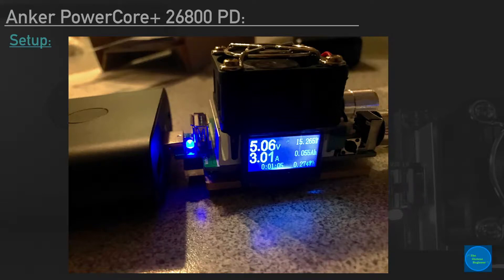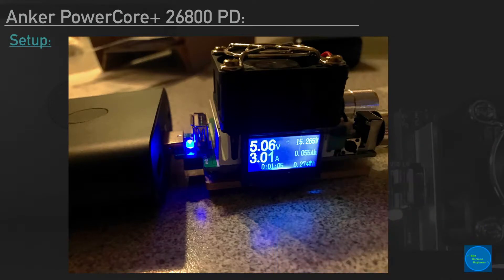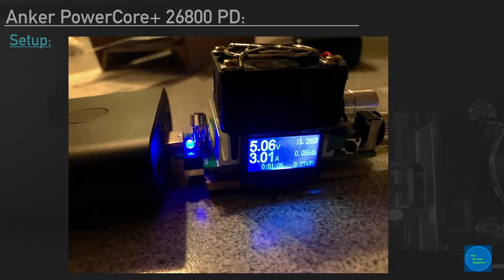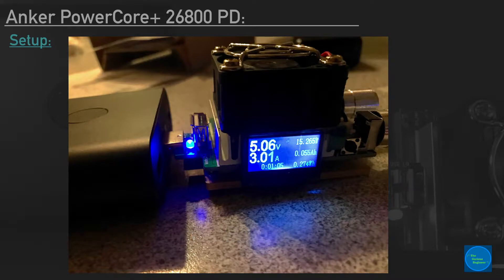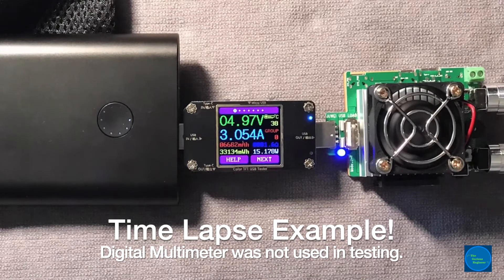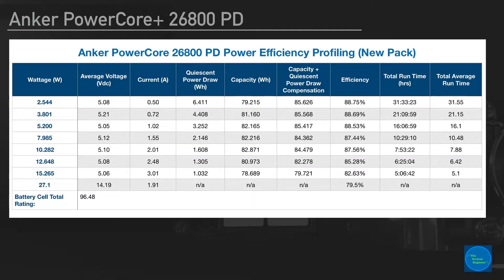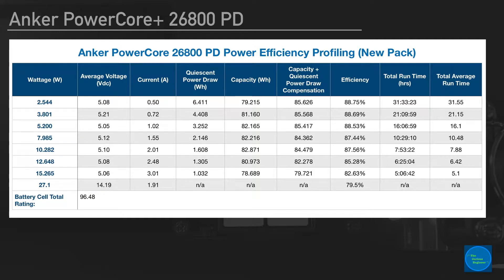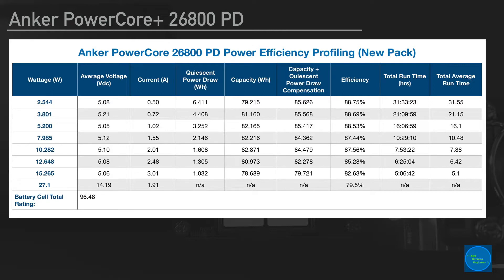Testing: Power Efficiency Profiling with a new Anker PowerCore+ 26800 (Part 2)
Finally, the testing is completed!

 In this video I describe the testing setup, resulting data and graph that I completed on this battery pack. Now it's on to testing the 1.5 year old pack to see how well the capacity holds up after a year of moderate use!